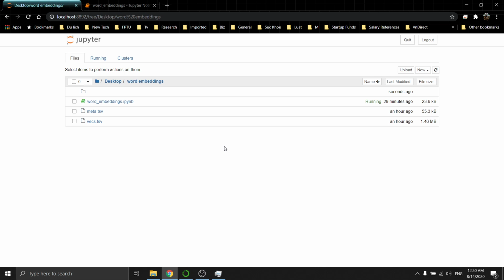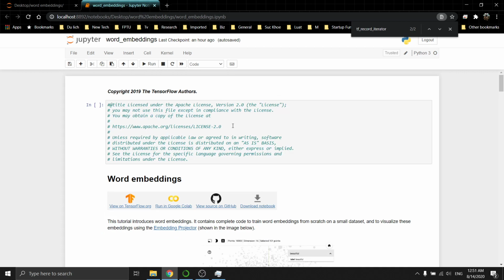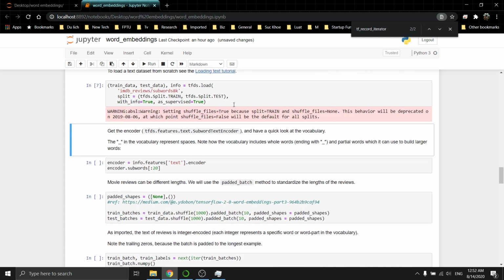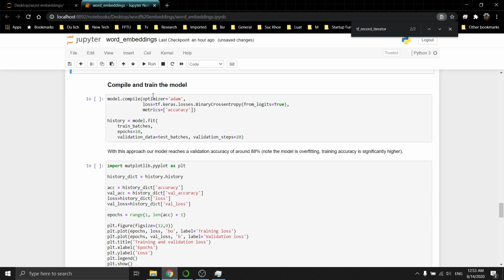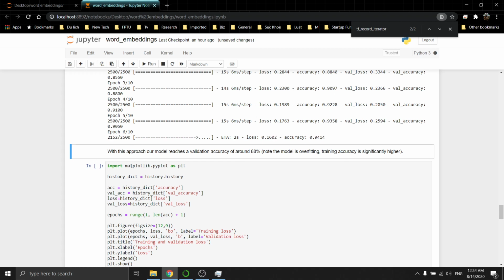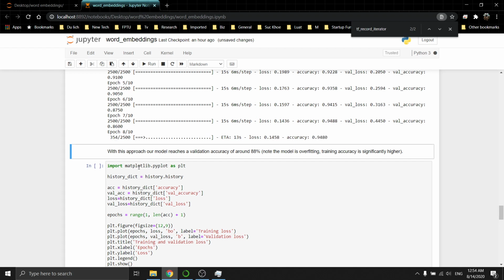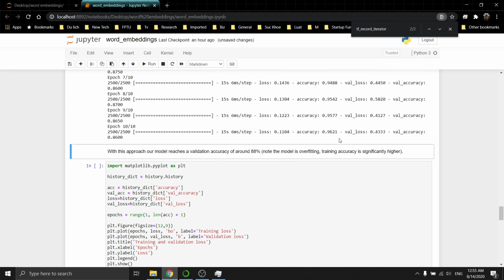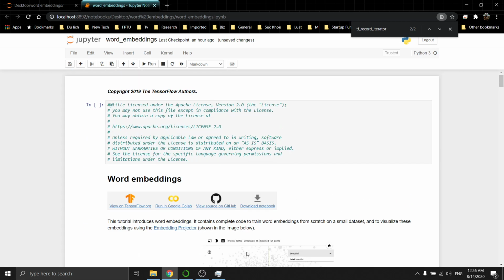Running word_embedding example with TensorFlow 2.x on Jupyter Notebook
This video shows how to run word_embedding example with TensorFlow 2.x on Jupyter Notebook